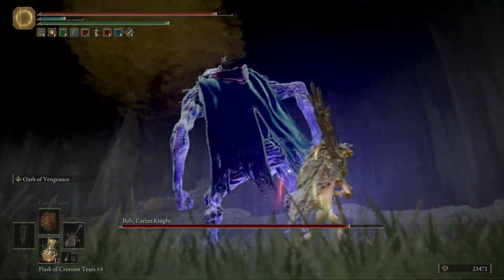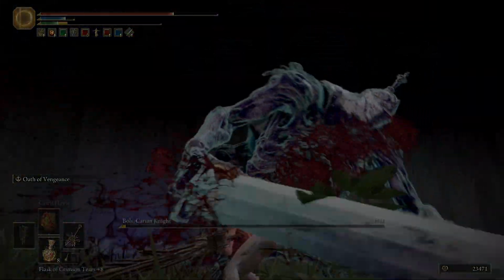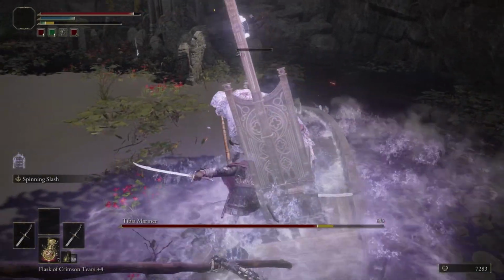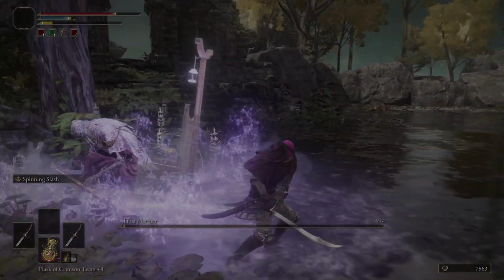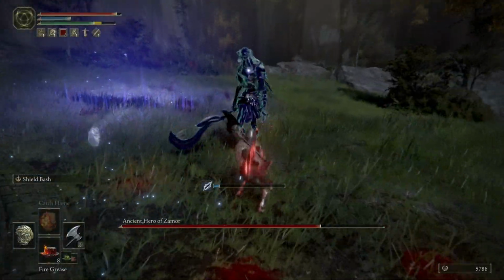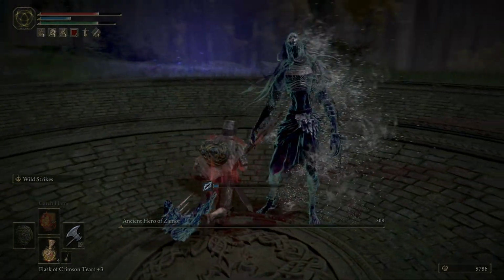Ranking the Bosses of Elden Ring from Worst to Best [Part III: 56-29]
Hey everyone, in today's video we continue to rank the bosses of Elden Ring based on their quality from worst to best! As always, we hope you enjoy the list. If you have an opinion make sure drop it in the comments down below.

Next Video: The Bosses of LEGO Stars Wars: The Skywalker Saga Ranked from Worst to Best

0:00-0:17 - intro
0:17 - 56
0:53 - 55
1:30 - 54
2:10 - 53
2:39 - 52
3:17 - 51
3:53 - 50
4:13 - 49
We forgot to add 48th place
4:43 - 47
5:03 - 46
5:46 - 45
6:14 - 44
6:33 - 43
6:54 - 42
7:34 - 41
8:07 - 40
8:50 - 39
9:18 - 38
9:53 - 37
10:17 - 36
11:09 - 35
11:53 - 34
12:28 - 33
12:59 - 32
13:39 - 31
14:17 - 30
14:44 - 29
15:23 - outro